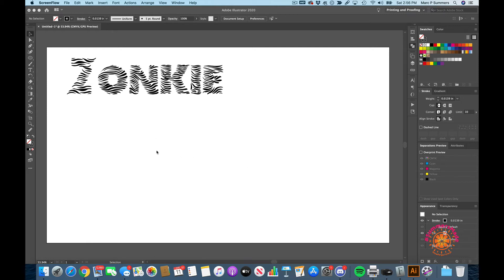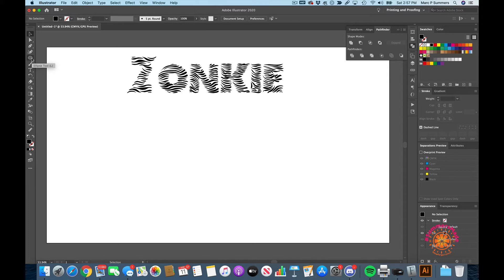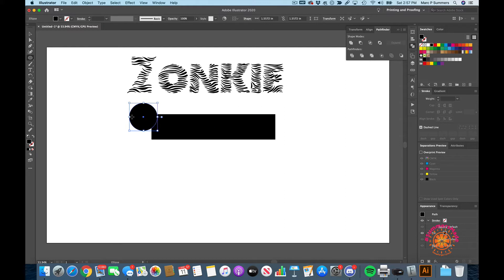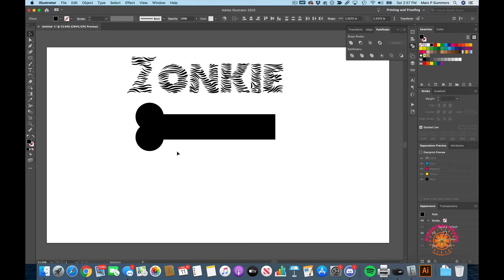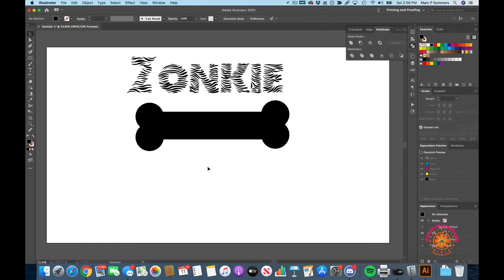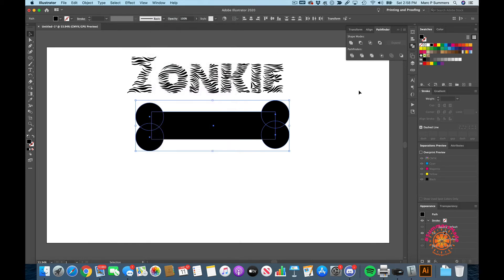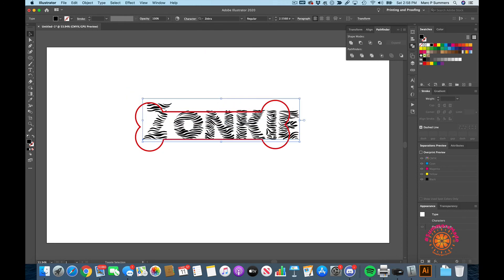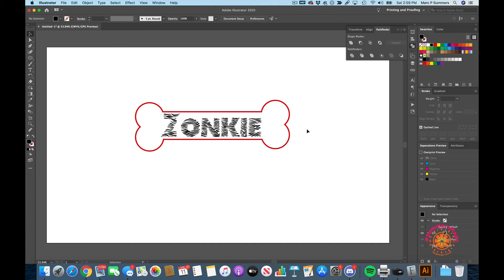How to make a dog bone shape in Illustrator - combining shapes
Quickly and easily create a laser cut file of a dog bone by combining shapes.